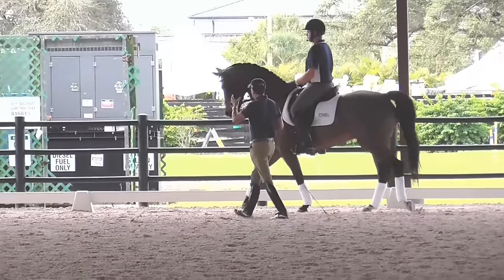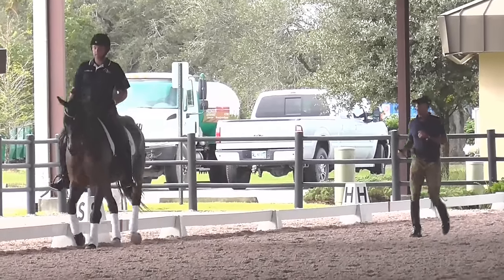Robert Dover: How to Start Half Steps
Starting half steps in dressage can be done surprisingly early in the training of a dressage horse. This is because understanding the concept needs to be done first without asking for a tonne of elevation or collection. So as you school your horse up the levels do no be afraid to try to introduce the half steps into the work.

In this video Olympian and US team coach Robert Dover helps a young rider to begin working on the half steps in dressage, which will lead the horse to develop the piaffe and passage work in the Grand Prix test.

This video was filmed at the Robert Dover Horsemastership Program in Wellington Florida.